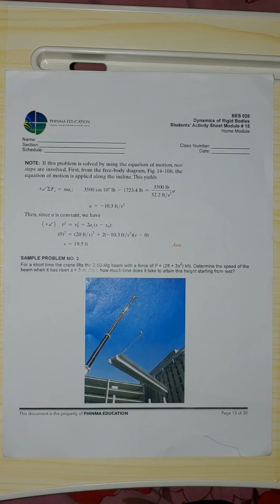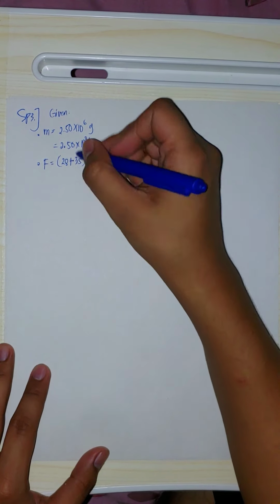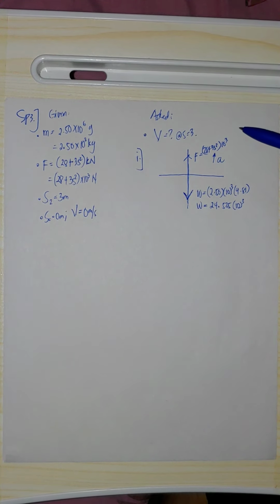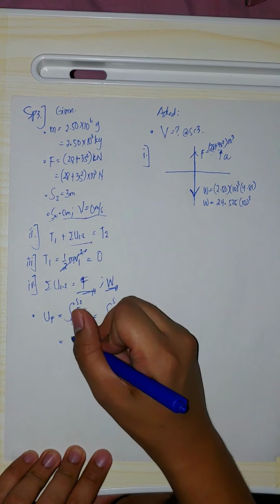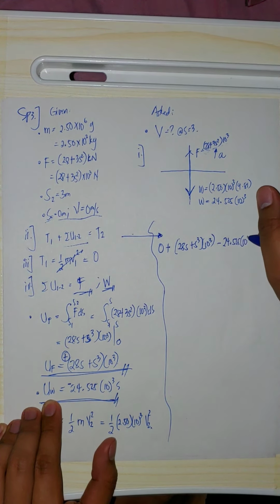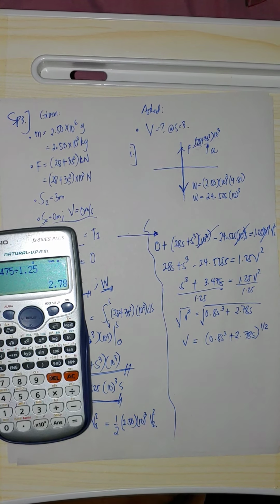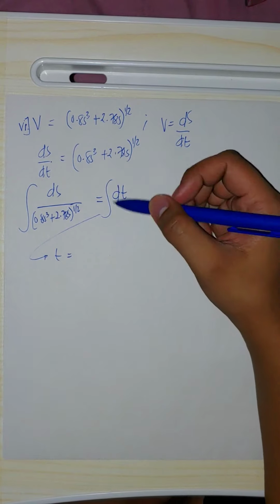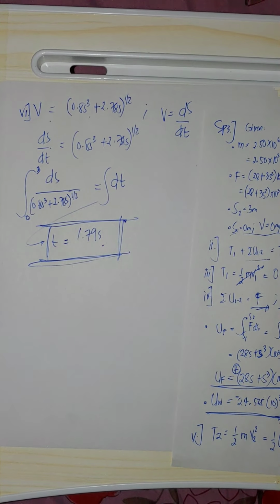Dynamics of Rigid Bodies: Kinetics of a Particle - Work and Energy Principle (Part V)